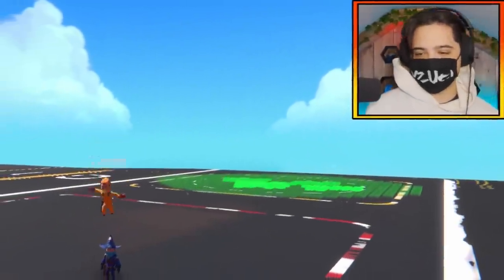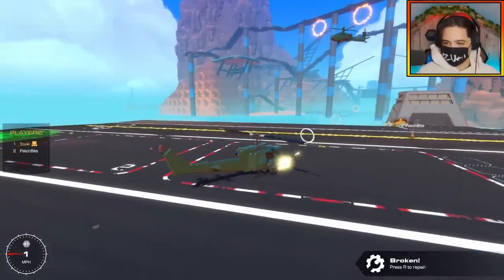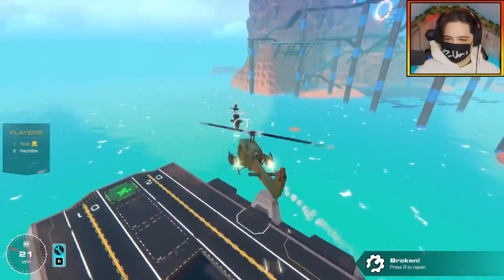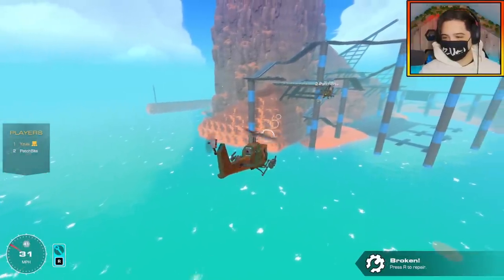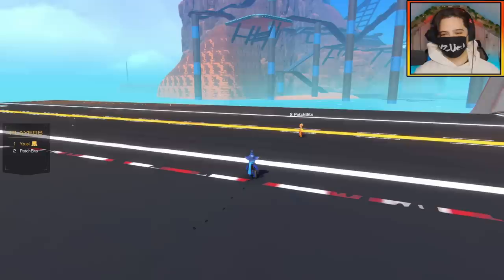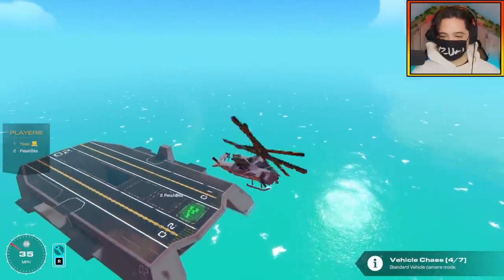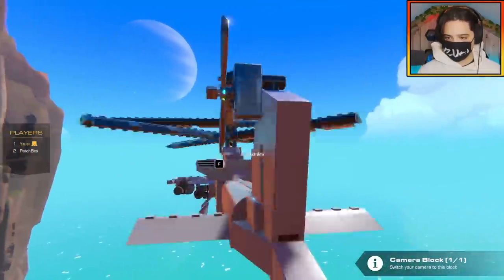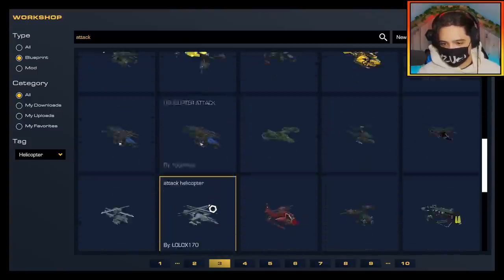Who Can FIND The 'BEST' ATTACK CHOPPER On The WORKSHOP! | Trailmakers Multiplayer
Heli goo brrrrr.

I've Got Merch!! Check it Out!